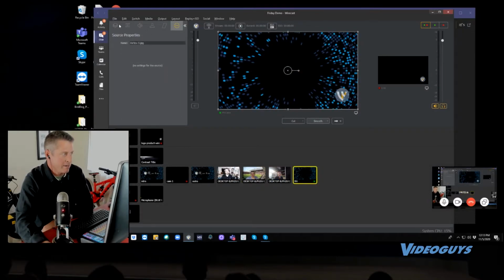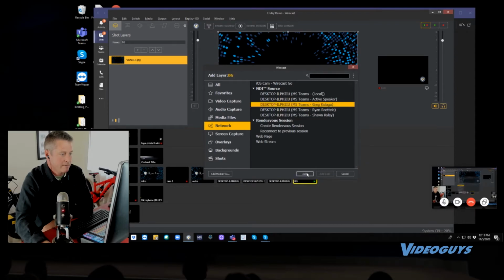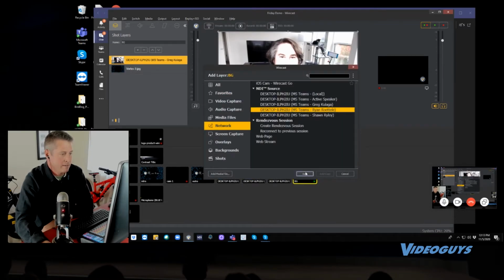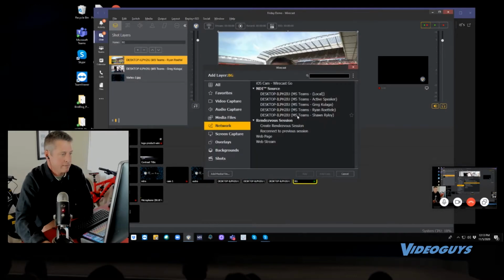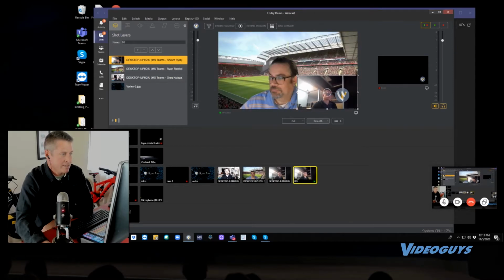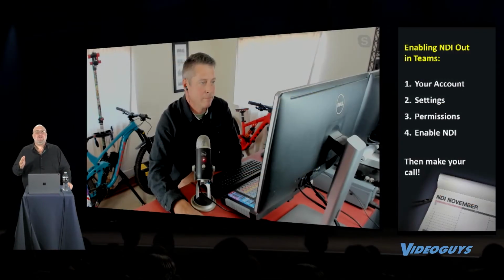Capture Teams Meetings With Wirecast Using NDI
Microsoft Teams pairs perfectly with NDI and Wirecast Gear!

Shane Scrimager of Telestream joined us for NDI November to show us the workflow on how to use Microsoft teams and NDI.